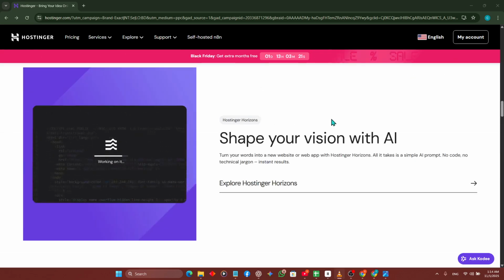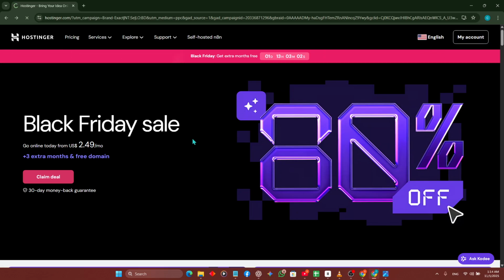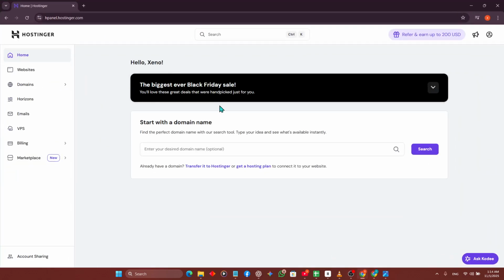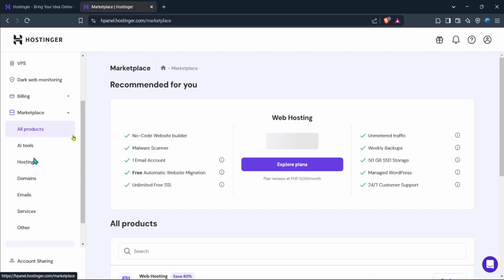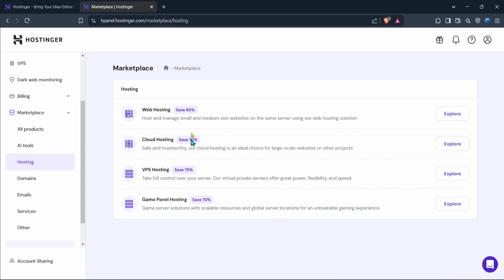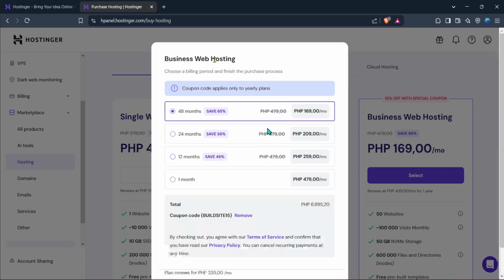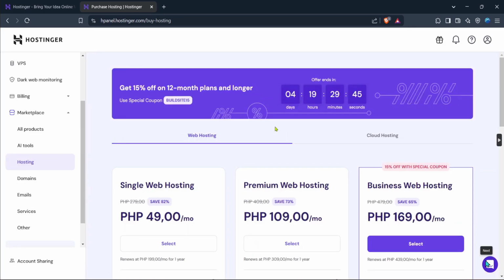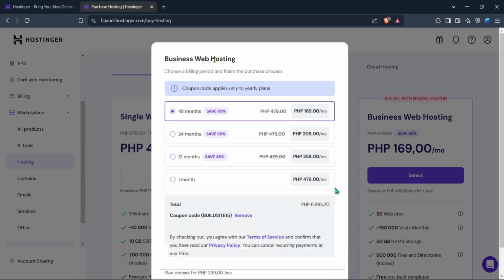How To Get Hostinger Coupon Code - 2025 (fast & Easy)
How to Get Hostinger Coupon Code
In this video, How to Get Hostinger Coupon Code, you will learn the easiest way to find and apply Hostinger discount codes to save money on your web hosting plan. This tutorial explains how to use Hostinger promo codes, access exclusive Hostinger deals, and get the best hosting discounts for your website. Perfect for beginners, this guide helps you grab affordable hosting offers and maximize your savings on Hostinger plans.